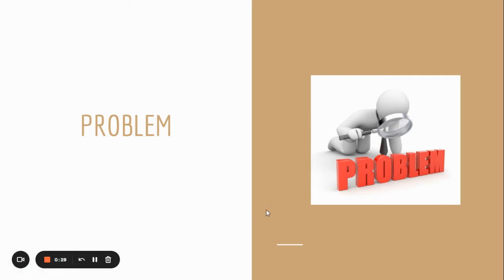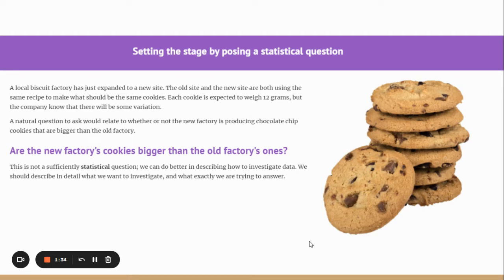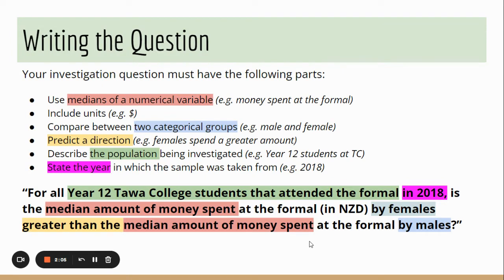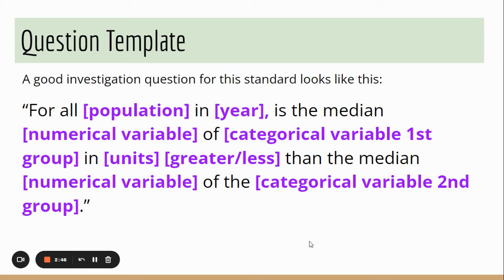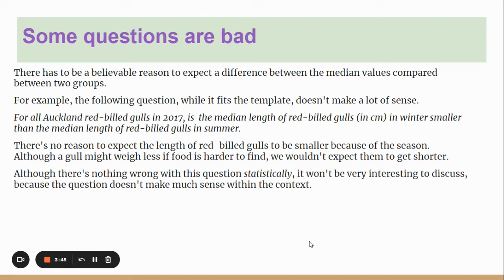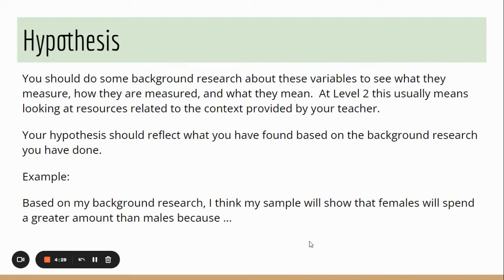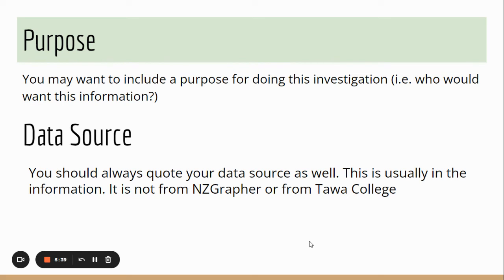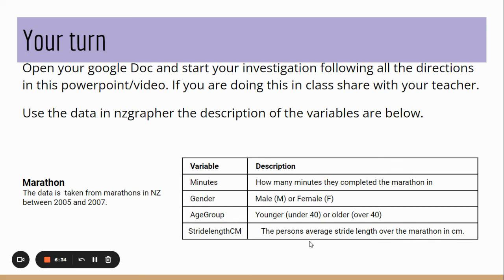NCEA Level Two 2.9 Introduction and posing your question